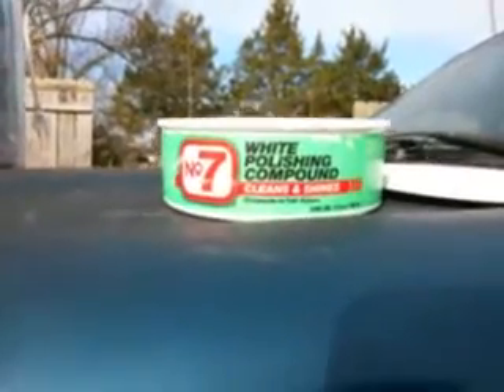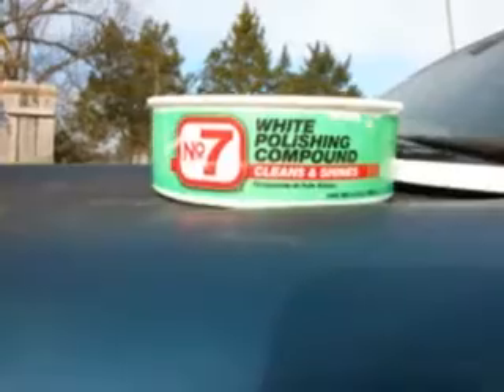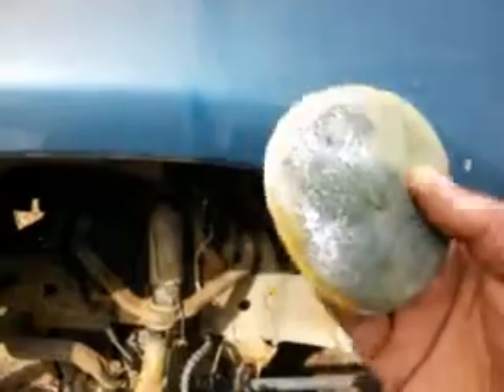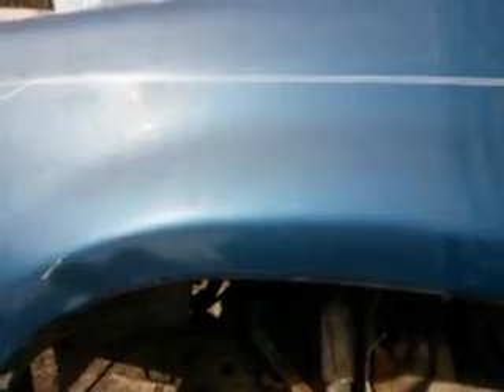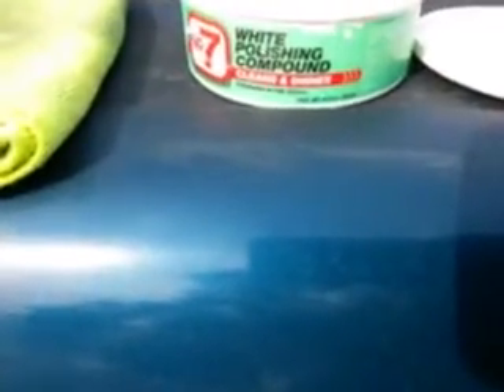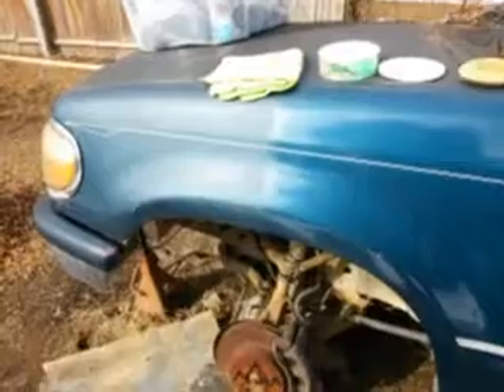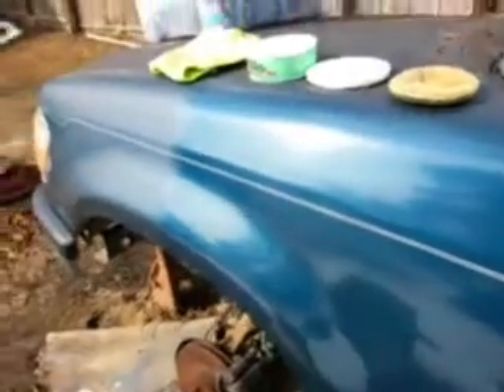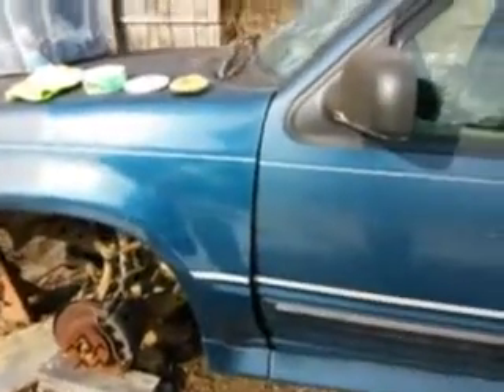No.7 polishing compound how it brings back faded paint